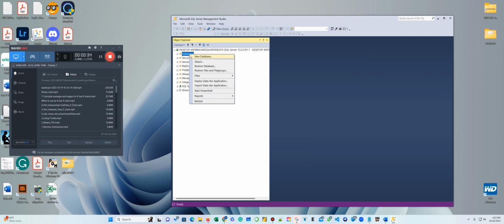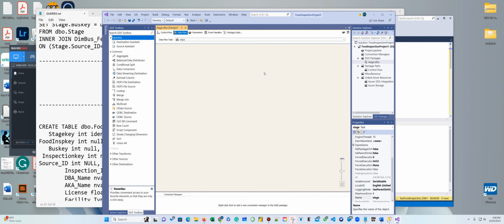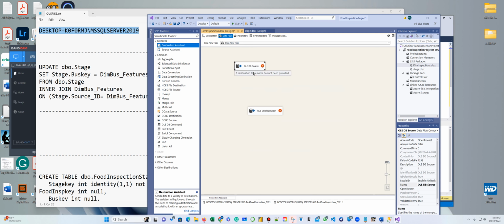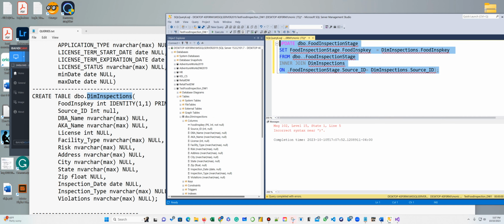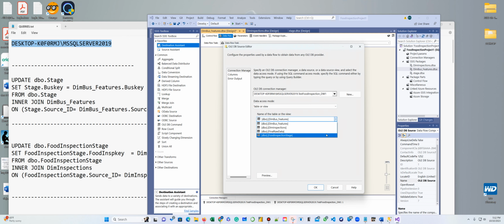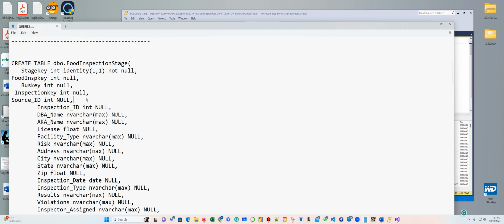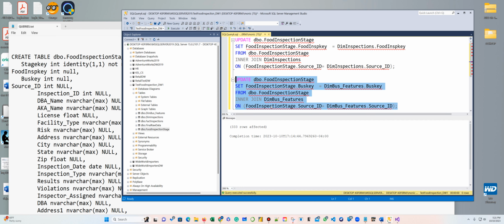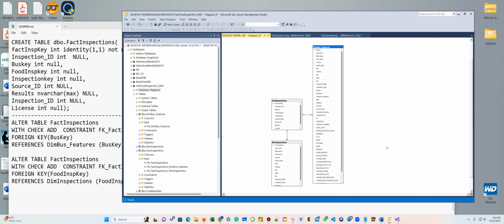MS SQL SERVER 201 Evaluation Edition Installation part 1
This video is the first part of a series on installing MS SQL Server 2019 Evaluation Edition, tailored explicitly for data engineering and data science enthusiasts.